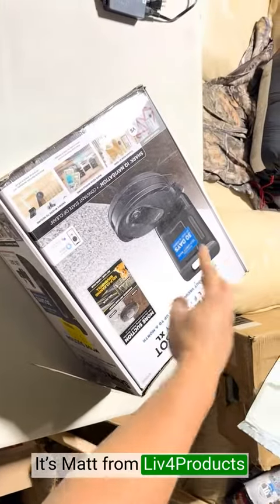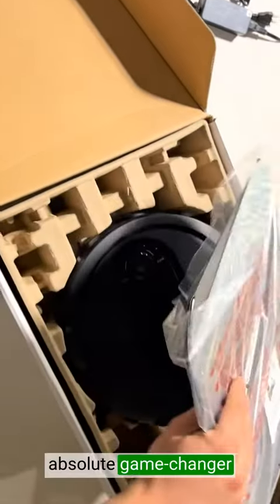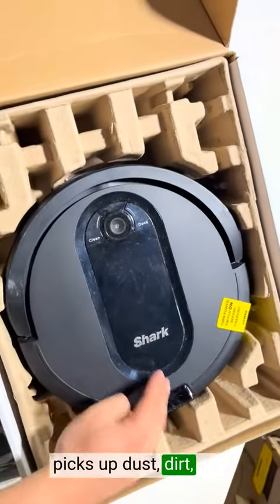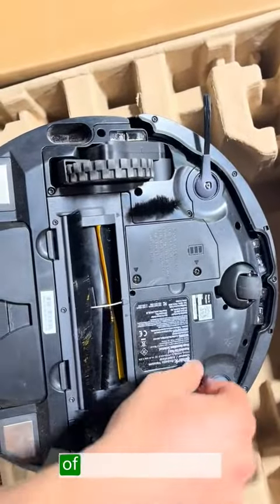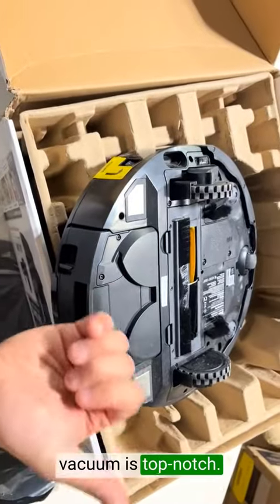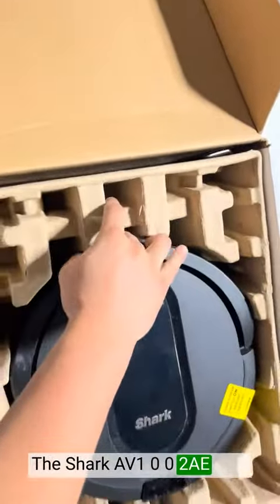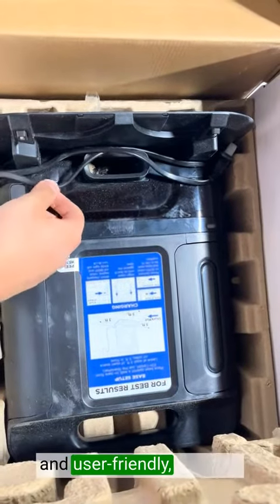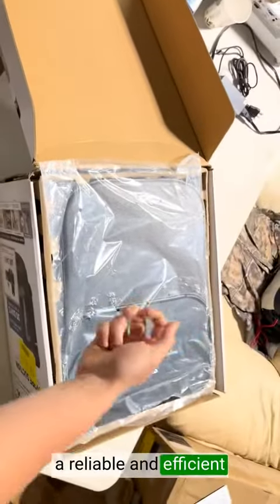Shark IQ Robot Vacuum AV1002AE with XL Self Empty Base, Self Cleaning Brushroll Review